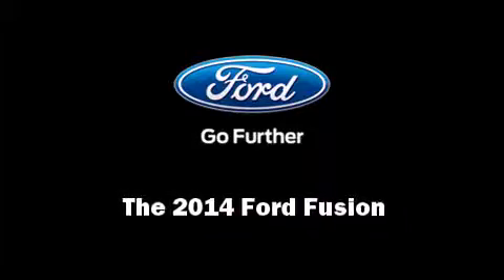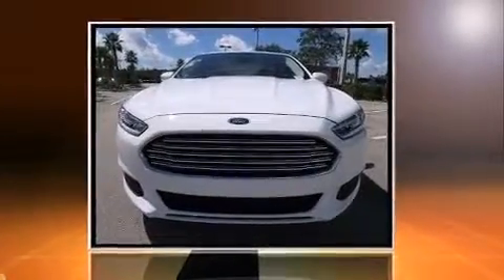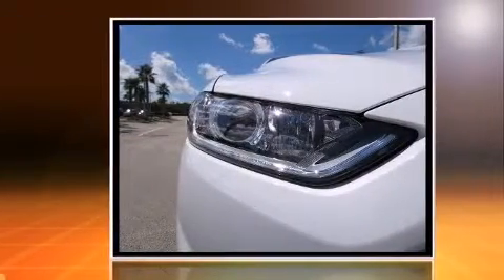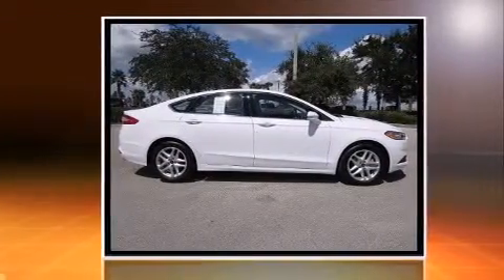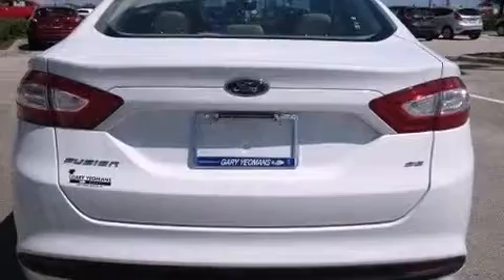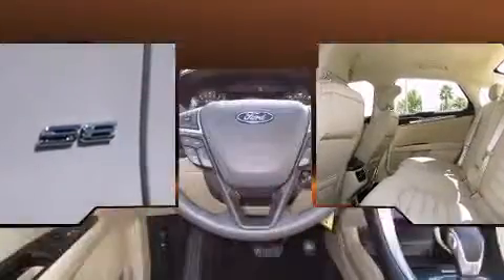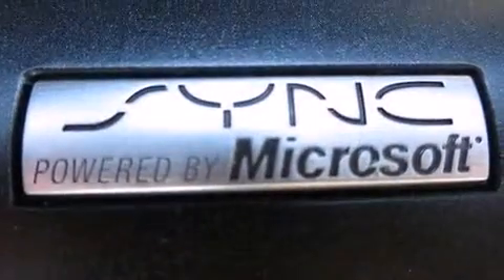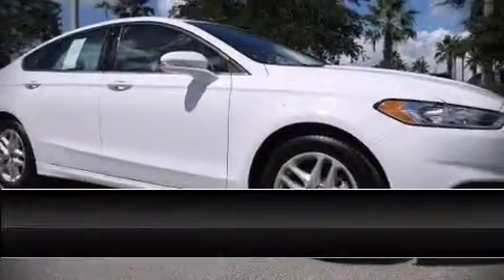Ford Rebates | Buy Below Invoice | 2014 Ford Fusion SE in Daytona Beach, FL 32124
1420 N. Tomoka Farms Rd.

Discerning drivers will appreciate the 2014 Ford Fusion. This 4 door, 5 passenger sedan stands out among competitors in its class! It features an automatic transmission, front-wheel drive, and a 2.5 liter 4 cylinder engine. Ford prioritized comfort and style by including: delay-off headlights, 1-touch window functionality, front bucket seats, tilt and telescoping steering wheel, turn signal indicator mirrors, power windows, and a split folding rear seat. Premium sound drives 6 speakers, providing you and your passengers a sensational audio experience. Ford also prioritized safety and security by including: dual front impact airbags with occupant sensing airbag, front SIDE impact airbags, traction control, brake assist, ignition disabling, and 4 wheel disc brakes with ABS. This car was designed with safety in mind, allowing you to drive with even greater assurance. Our aim is to provide our customers with the best prices and service at all times. Please don't hesitate to give us a call.